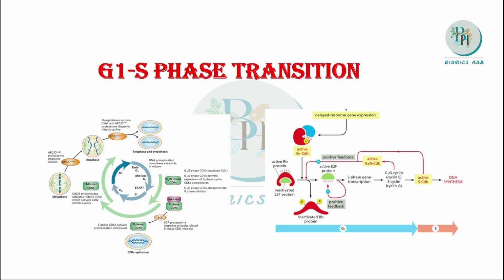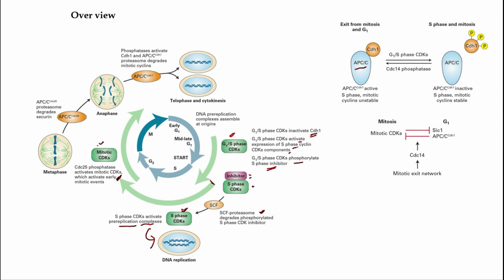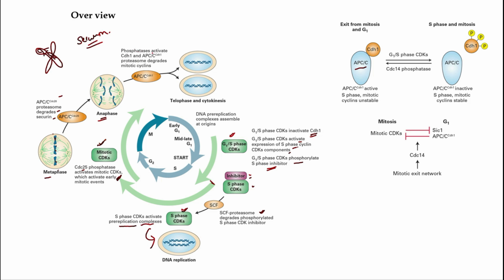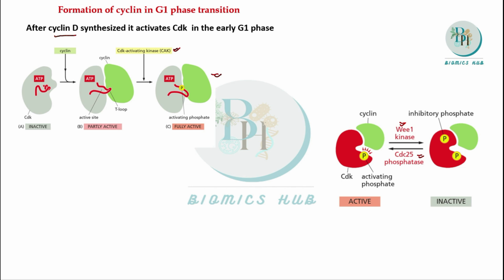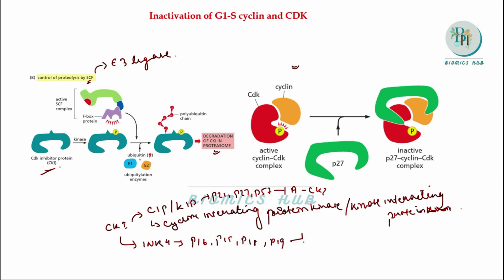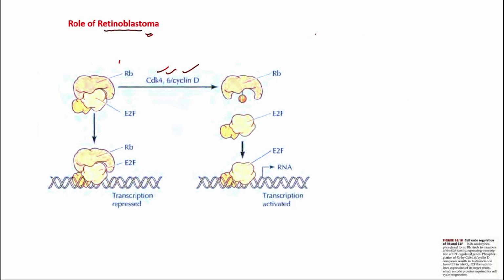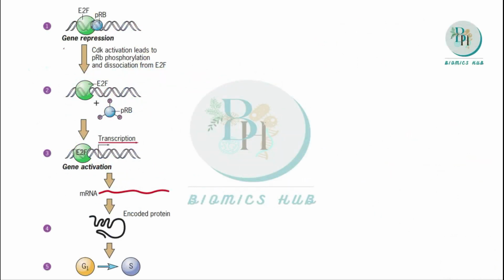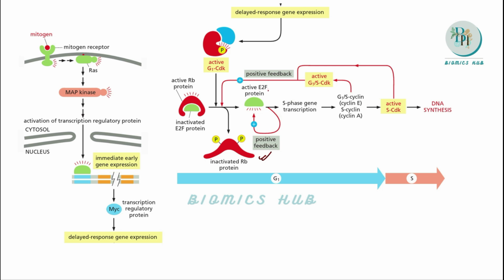G1-S Phase transition #Cell Cycle Regulation ## Biomics Hub